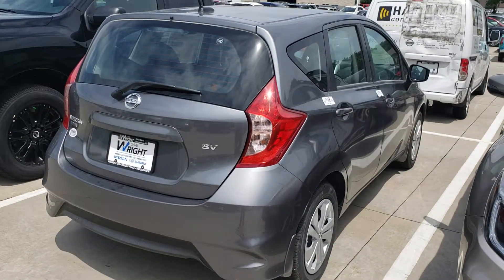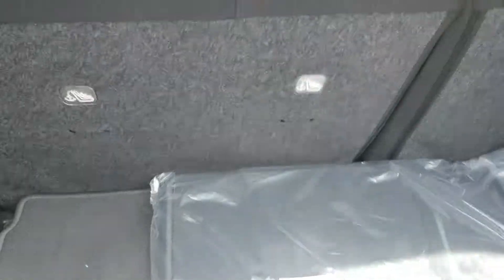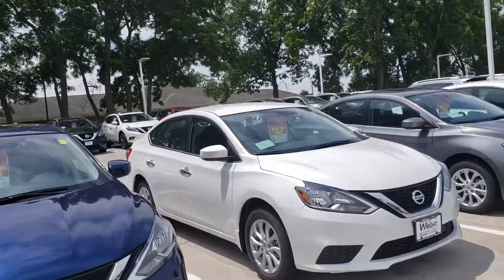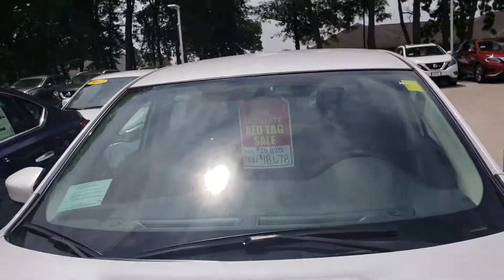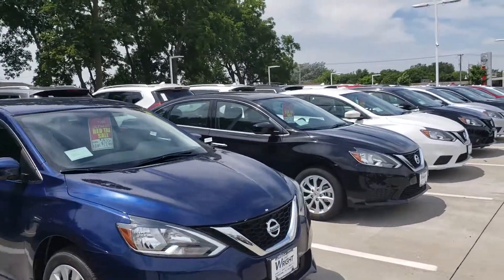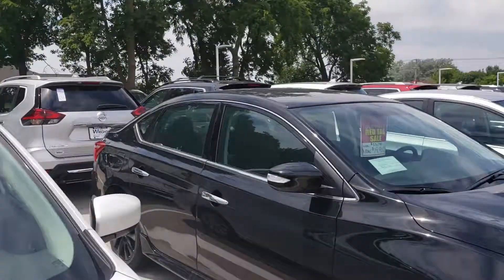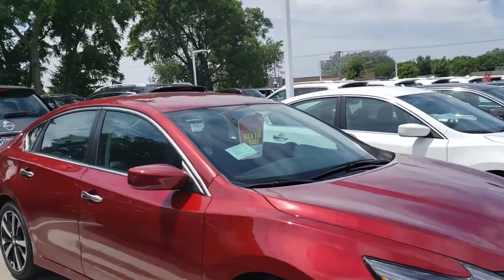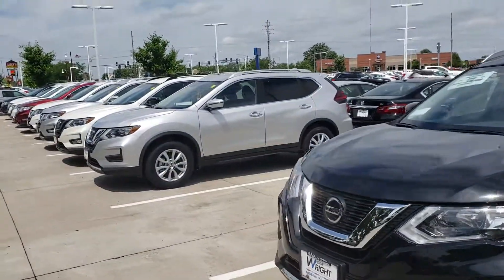Doreen - come check out the Versa Note!